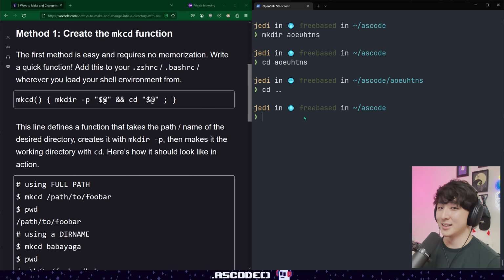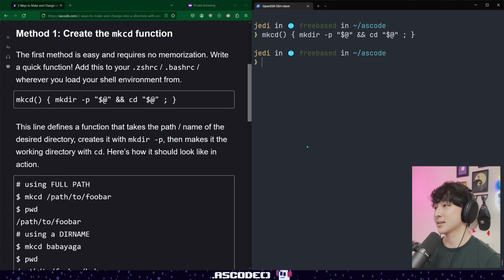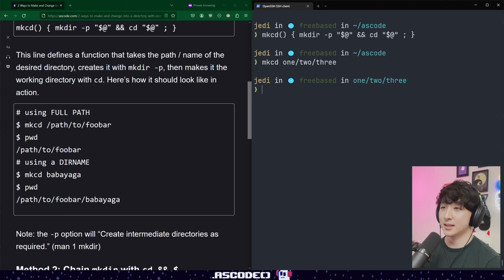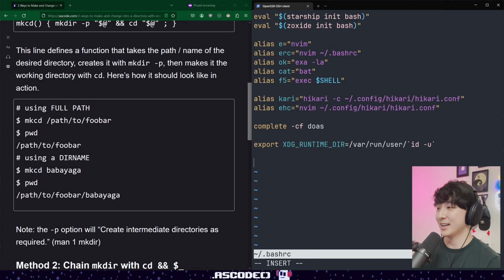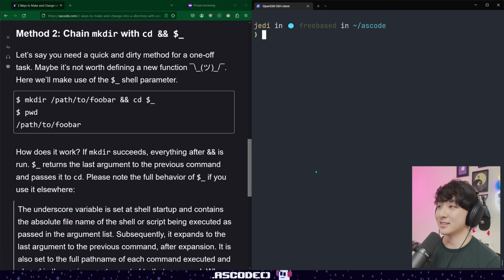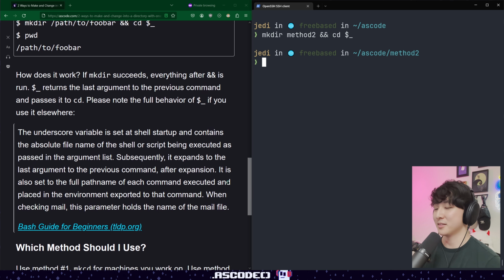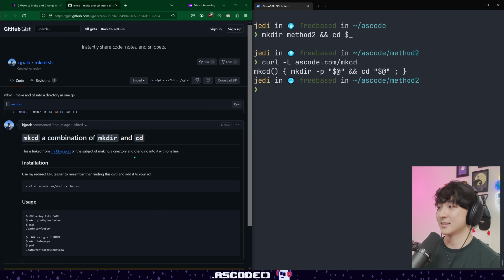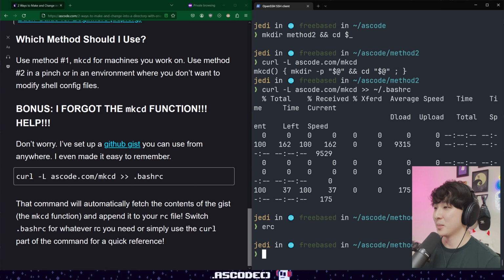Navigate the Filesystem Efficiently! 2 Ways to Create and Enter Directories With a Single Command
Today's quick tip is a handy function that I use to quickly make directories and change in one shell command! We cover two methods with examples.